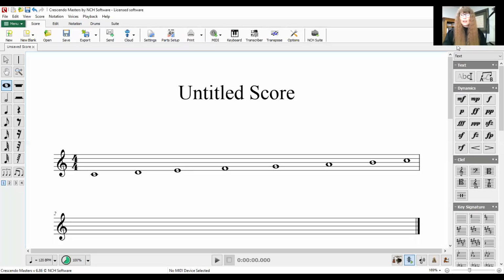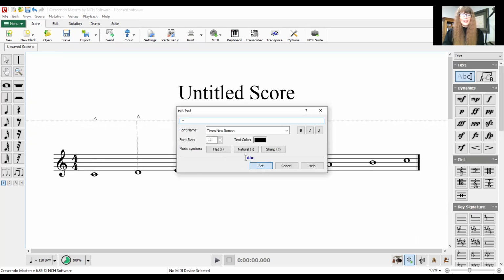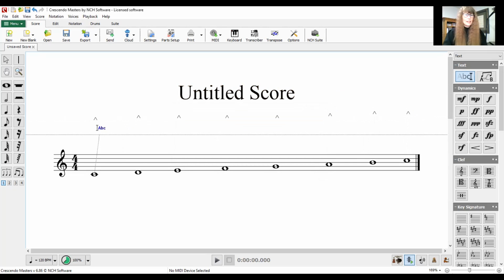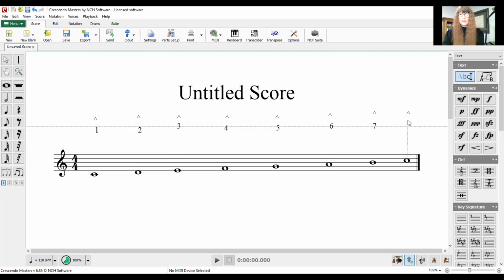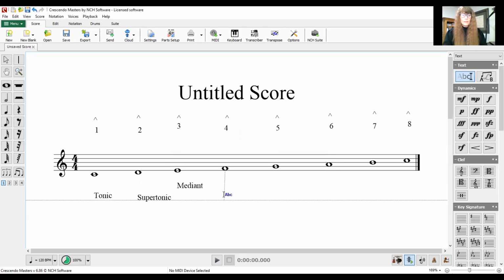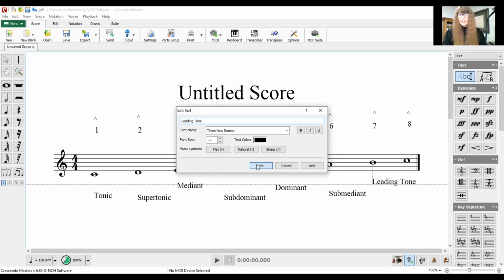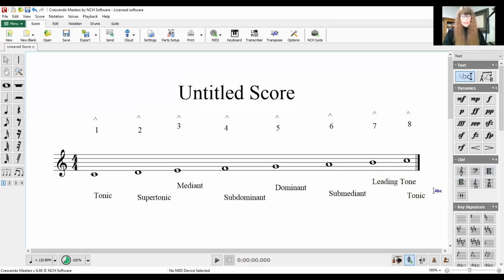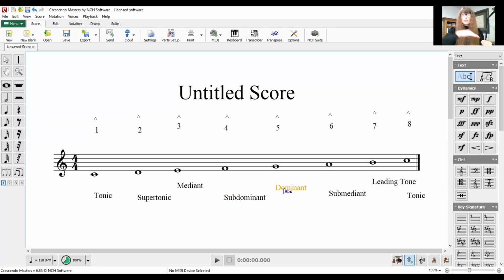Degrees Of The Scale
Every note of a scale is referred to as a different degree. They also have specific names. I'll show you in this video what the degrees of the scale are and the special names each note have. I'm working with you through RCM Celebrate Theory Level 2